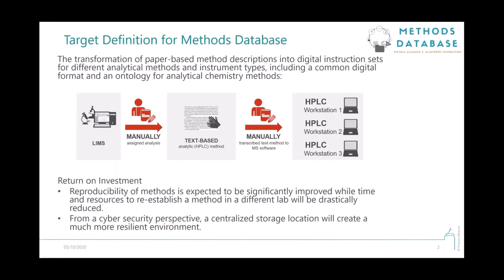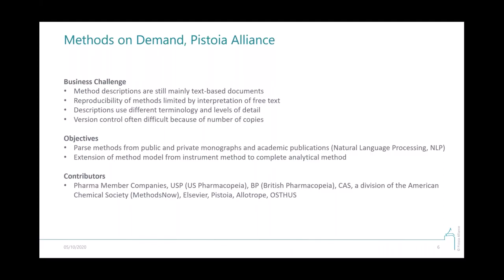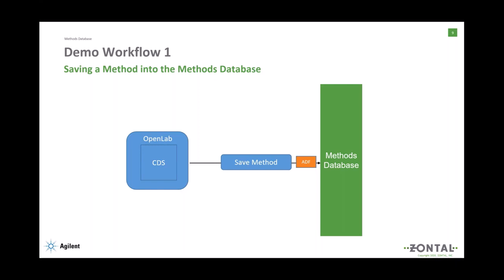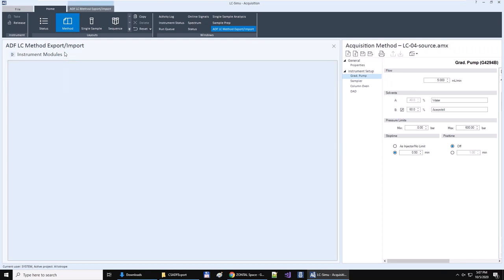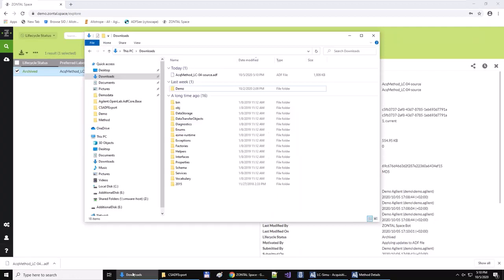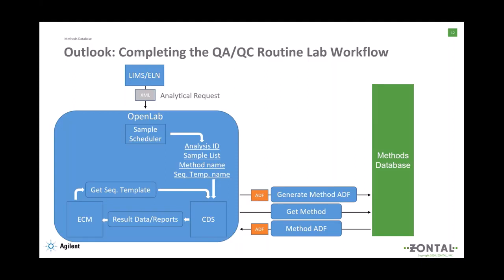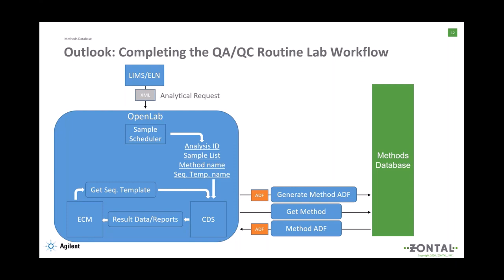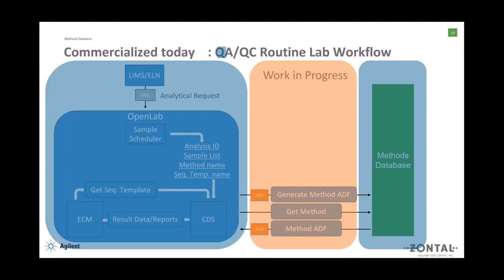Seamless Integration OpenLab CDS - Implementing Pistoia Method Model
Explore a groundbreaking project that brings together Agilent and ZONTAL to address the challenge of sharing analytical methods across laboratories. This initiative focuses on using the Pistoia MethodDB, with the Analytical Data Format (ADF) as the chosen exchange format, aiming to simplify and enhance the way laboratories access and utilize analytical methods. The presentation delves into the technical aspects of integrating OpenLab CDS with ZONTAL, providing a practical demonstration of how these systems can work together seamlessly.

In This Video, You Will Discover:
• The Partnership between Agilent and ZONTAL: An overview of the collaborative project aimed at revolutionizing how analytical methods are shared within and beyond single laboratories.
• Pistoia MethodDB Approach: Insight into how the Pistoia MethodDB, supported by ADF as the exchange format, is facilitating this transformative initiative.
• Seamless Integration Highlights: A focus on the critical integration of OpenLab CDS and ZONTAL, providing a seamless user experience that enhances the utility and accessibility of shared analytical methods.
• Live Demonstration: Agilent and ZONTAL will not only discuss the background and significance of this initiative but also provide a live demonstration showing the effective interaction between OpenLab CDS and ZONTAL.